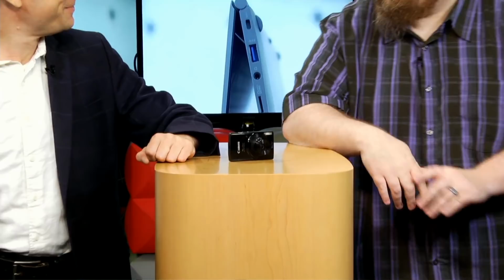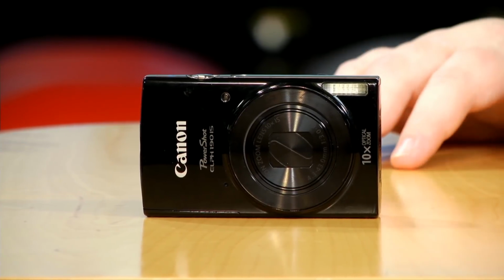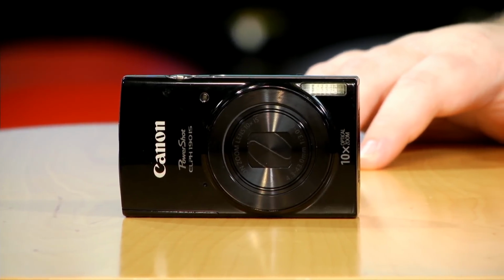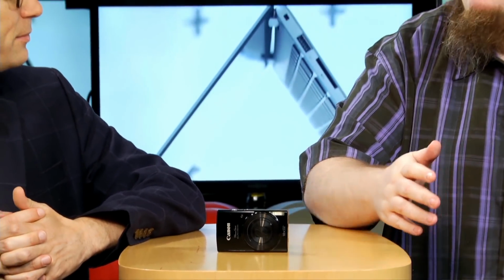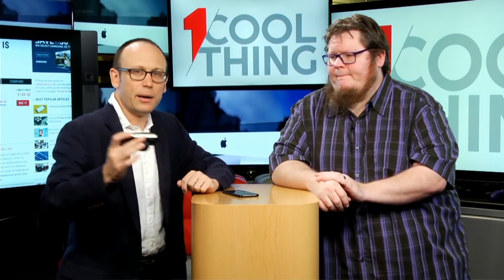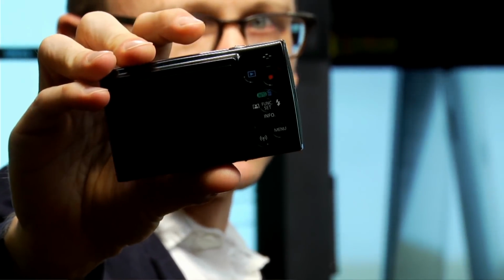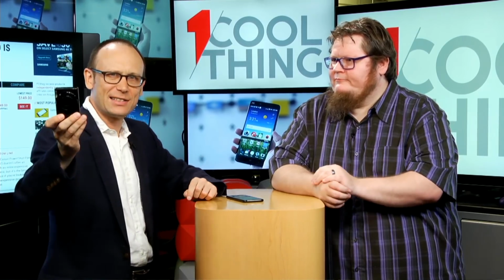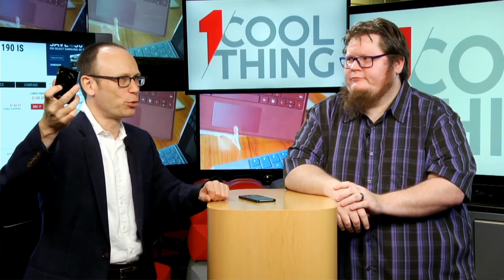Canon PowerShot Elph 190 IS: One Cool Thing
The Canon PowerShot Elph 190 IS doesn't offer as much as more expensive cameras, but it's the best choice if you're looking for an inexpensive point-and-shoot.

Read the entire review of the Canon PowerShot Elph 190 IS right here!